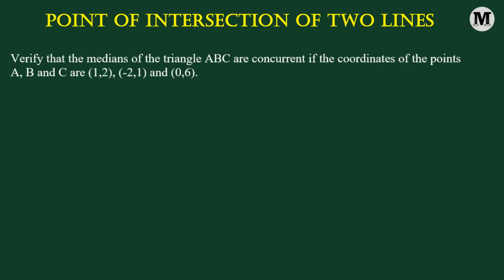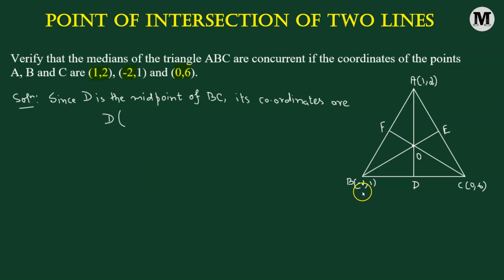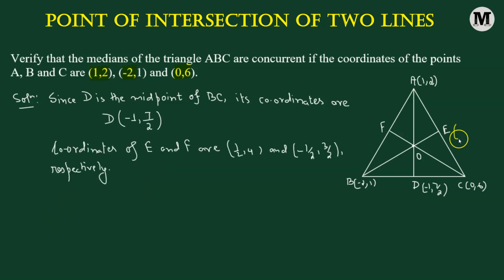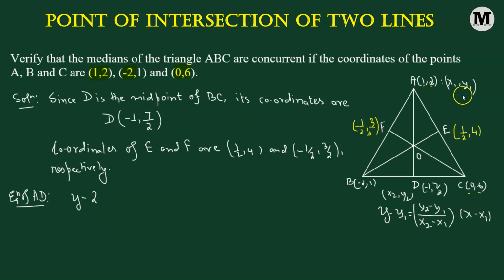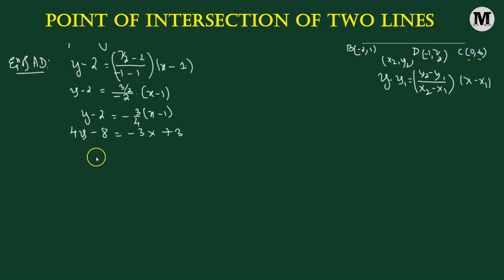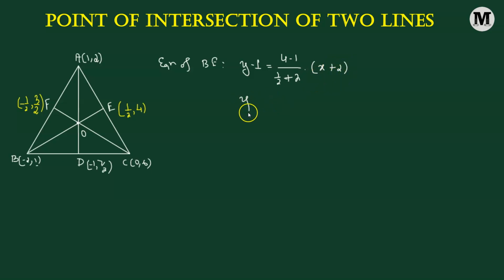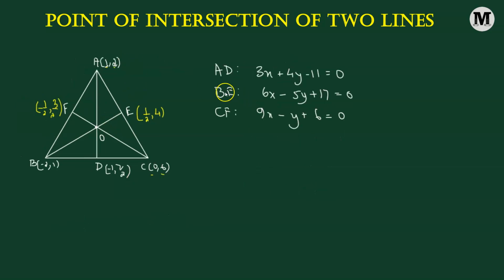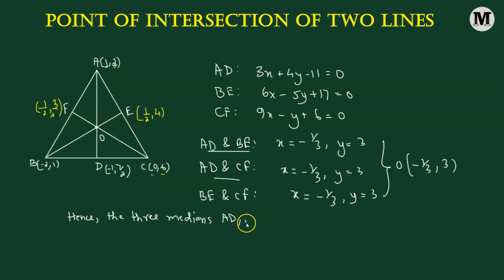27 | Straight Lines (Co-ordinate Geometry) | Point of Intersection of Two Lines